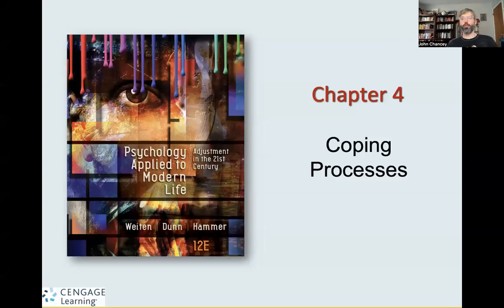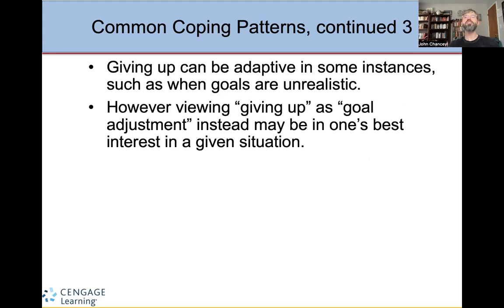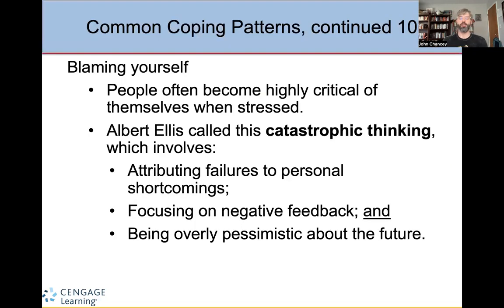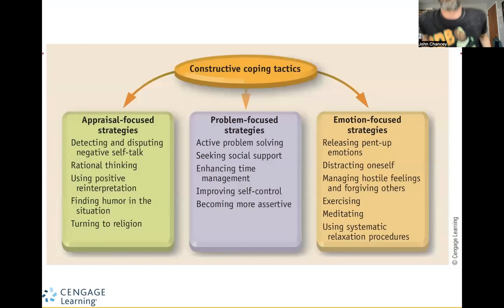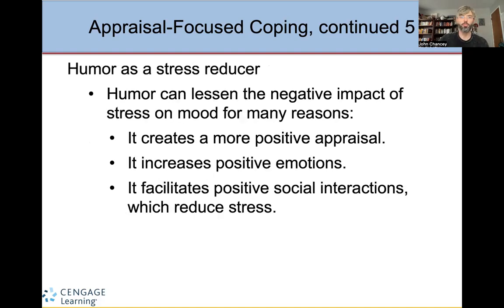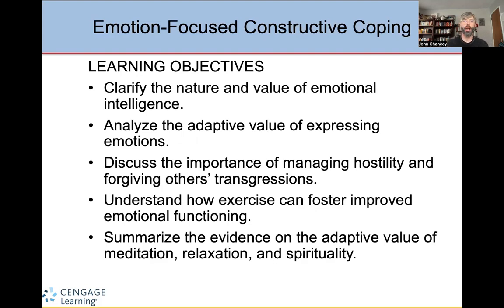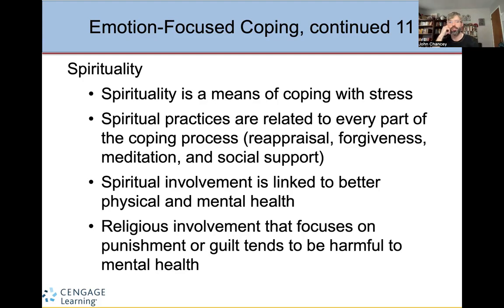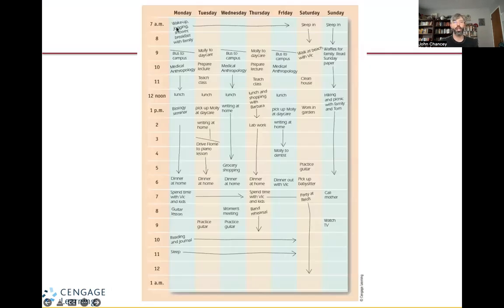Psych of Adjustment Ch 4